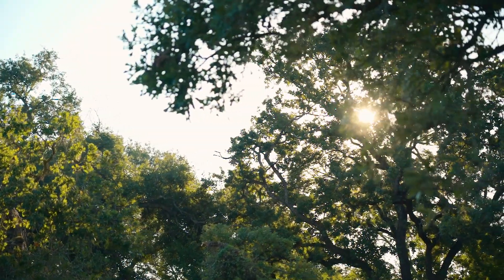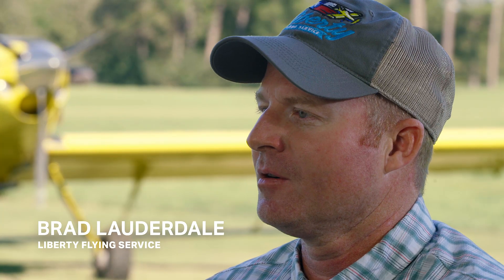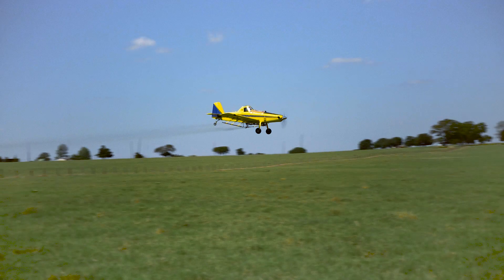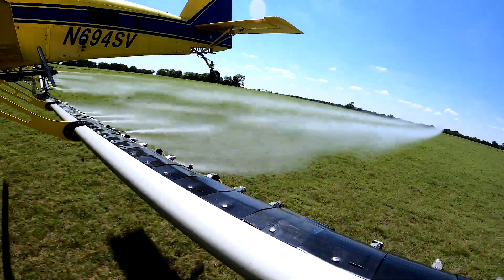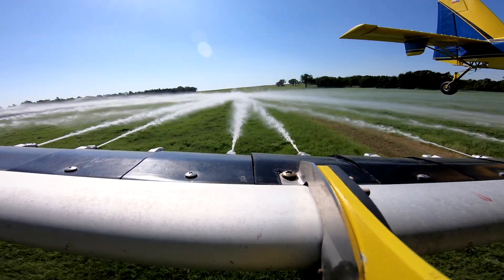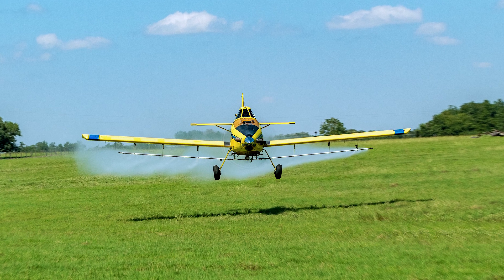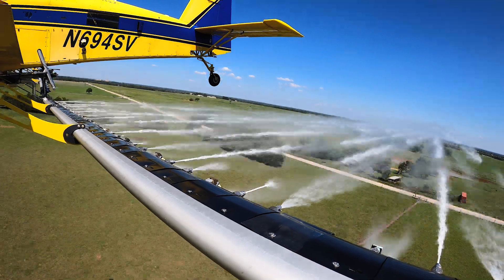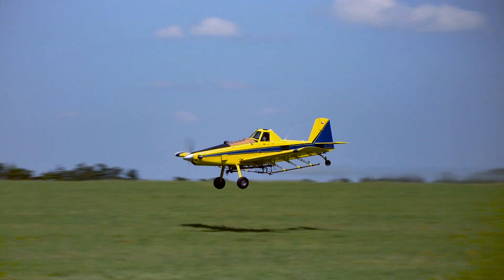SwathPRO® Story – Brad Lauderdale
Brad Lauderdale tells us how he achieves optimal results with the breakthrough technology of SwathPRO®.

Increase your productivity as well as application accuracy with the SwathPRO® system.

Achieve superior drift mitigation and crosswind compensation on the fly – controlled from the cockpit.

SwathPRO® revolutionizes how you get the job done.

0:00 - Liberty Flying Service
0:15 - Brad's story
1:26 - Features & benefits
2:40 - Results
3:38 - SwathPRO® service & maintenance